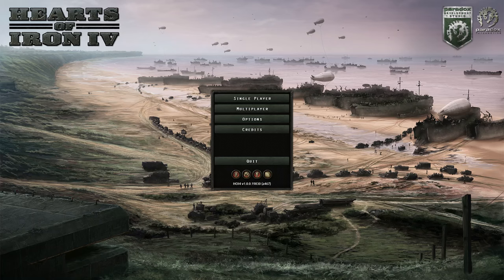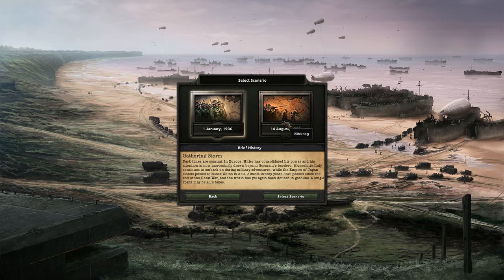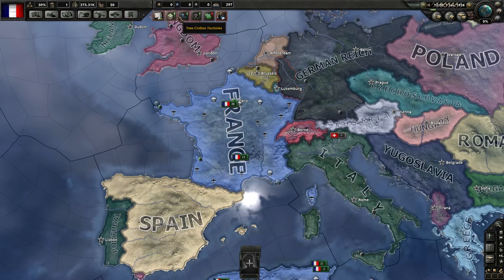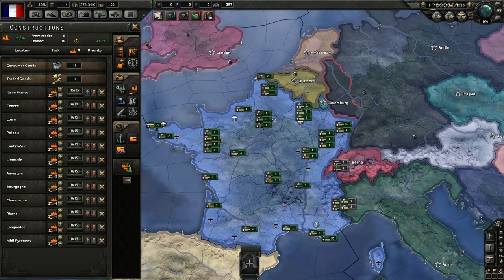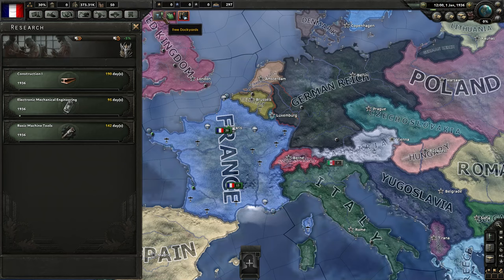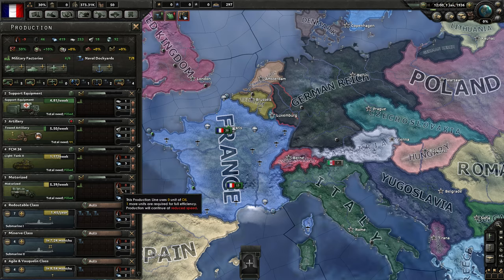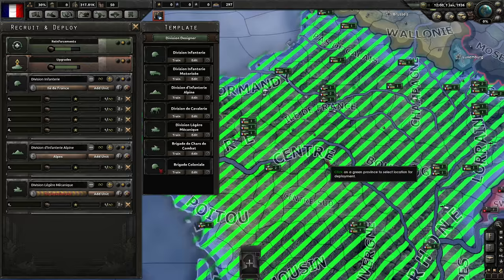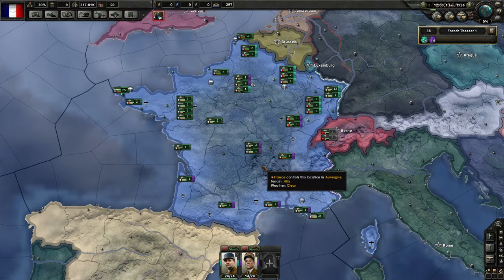Hearts of Iron 4 | Let's Play | Communist France 1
Let's play Hearts of Iron IV! HoI4 is a Grand Strategy game from Paradox Development Studio.

If you enjoyed this video, please consider hitting the Like button above, it really helps me out!